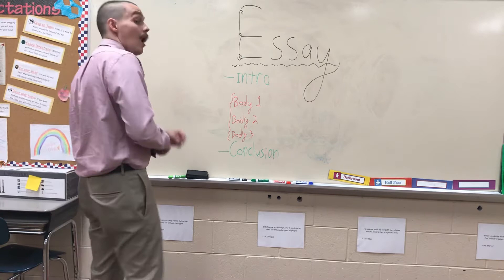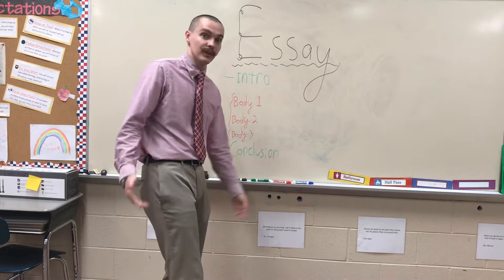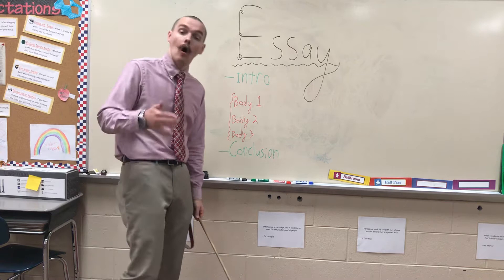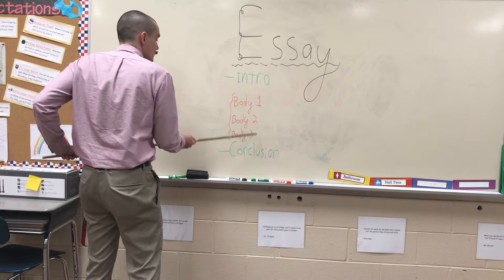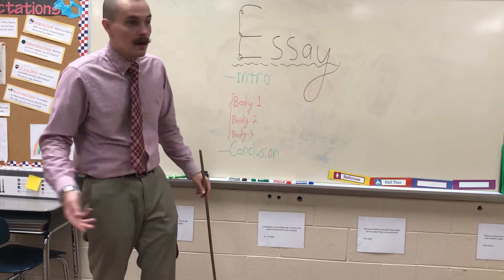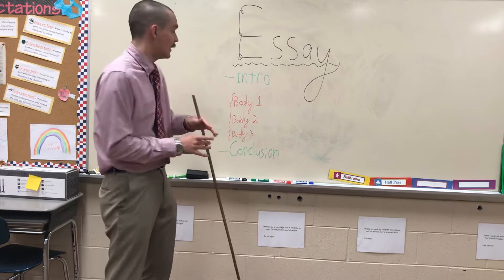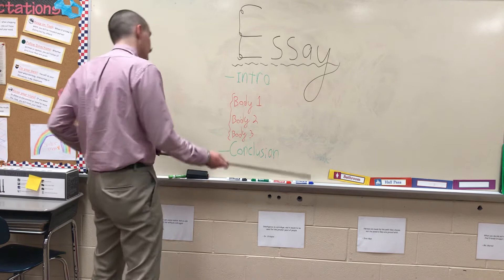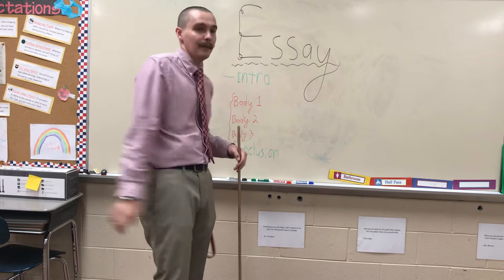Intro to essay unit day 2 structure